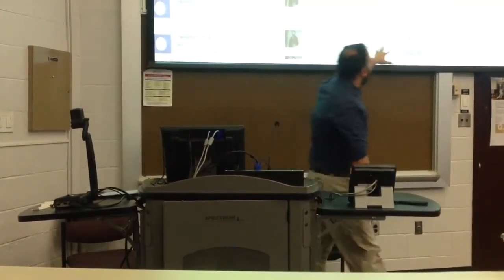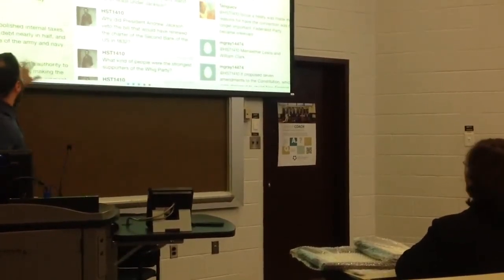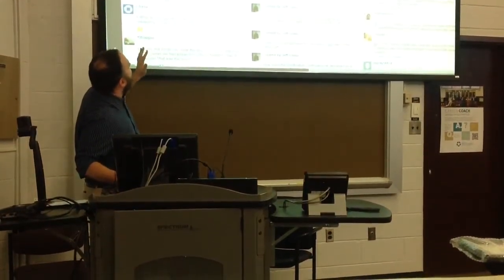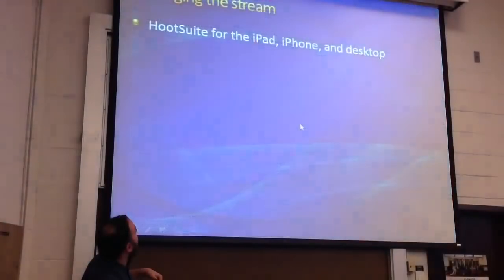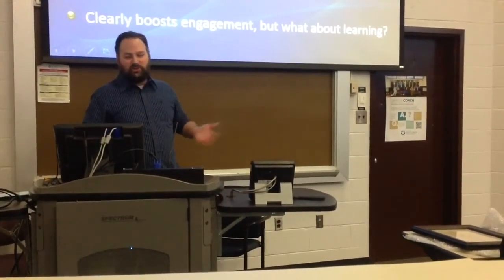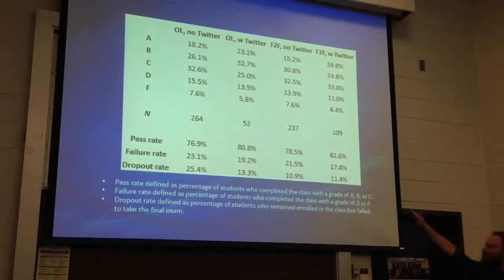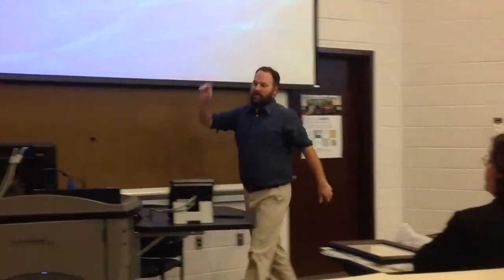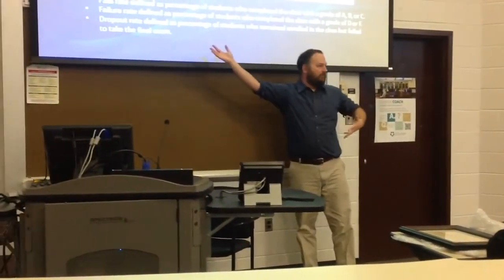Jeffrey Freels Showcase